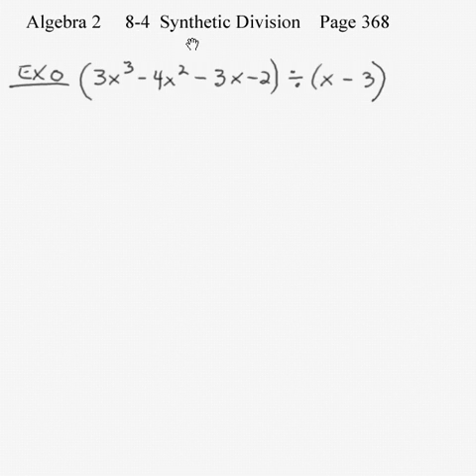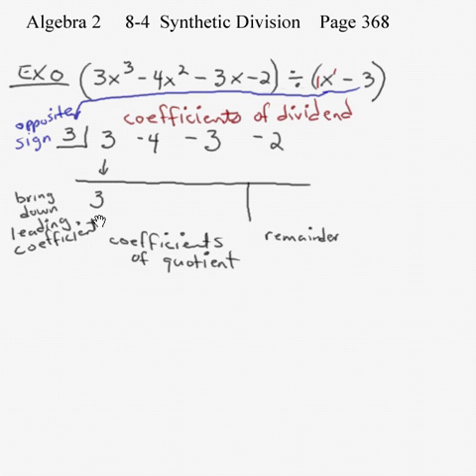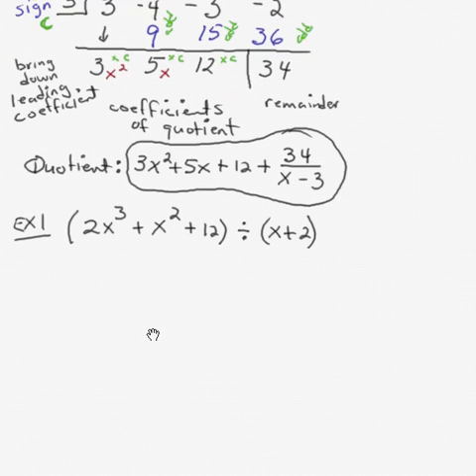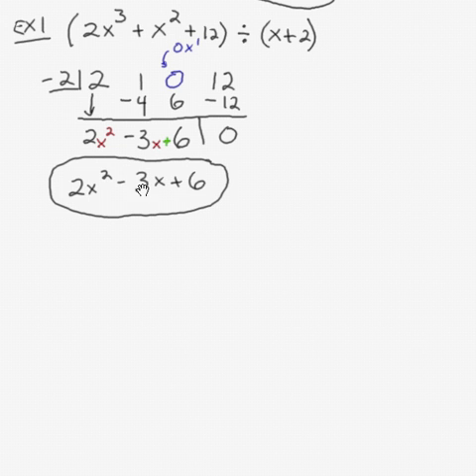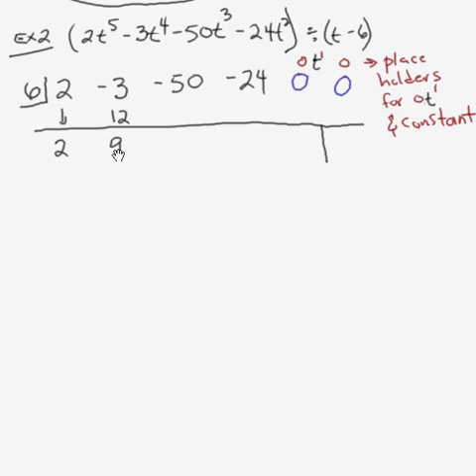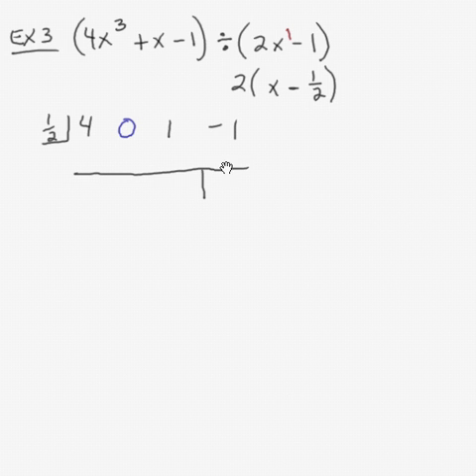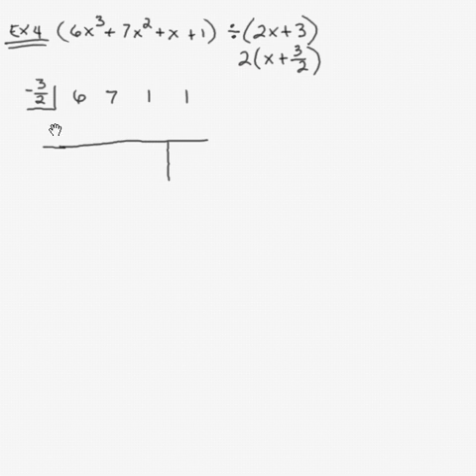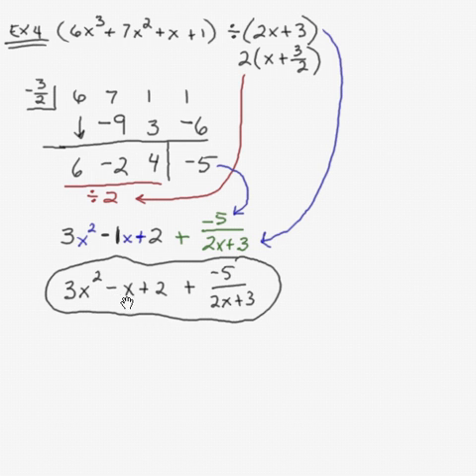Alg2_8-4.avi Synthetic Division for Polynomials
Synthetic Division for Polynomials